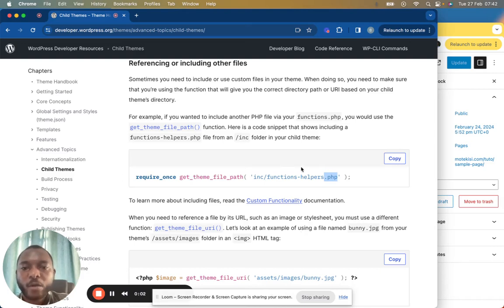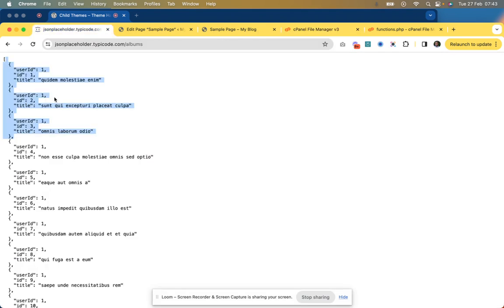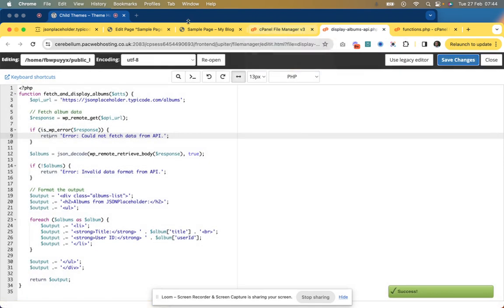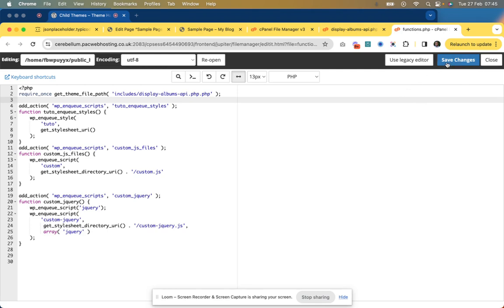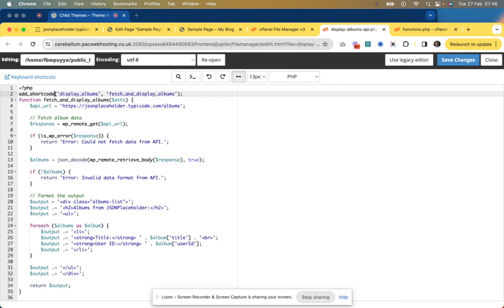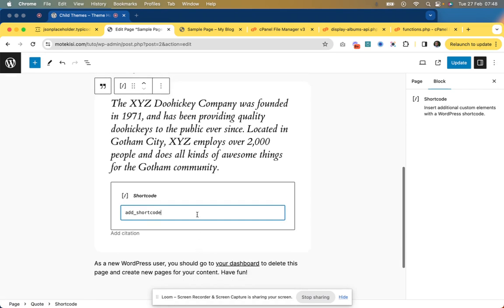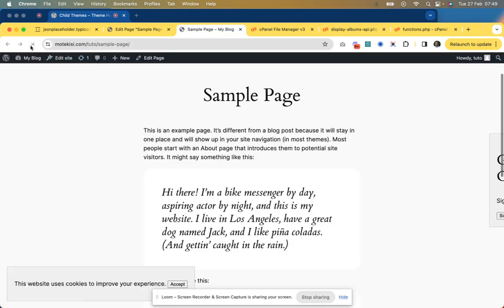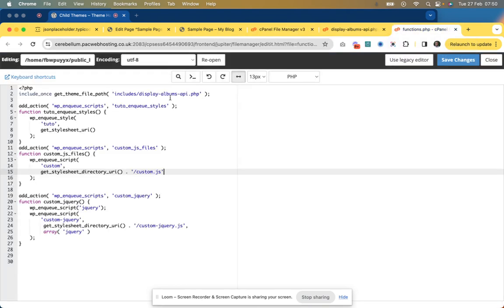Mastering WordPress: Part 5 - Add Custom PHP File in Your Child Theme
Learn how to effortlessly include your own custom PHP files within your WordPress child theme. This lets you extend your site's functionality without directly editing core theme files.

💾 In this tutorial, we'll cover:

- Creating a custom PHP file (example: fetching album data from an API)
- Referencing your file within functions.php
- Using shortcodes to display output on your site
include_once vs. require_once
- Example: We'll walk through adding a file that pulls album data and displays it using a shortcode. 🎶

Why use child themes?

Safety: Protect your customizations from being overwritten by parent theme updates.
Organization: Keep your custom code separate for easier management.
New to WordPress? Discover more tutorials in my "Master WordPress" series!